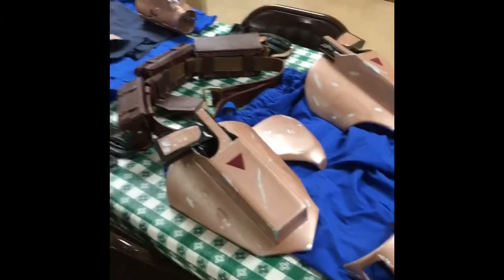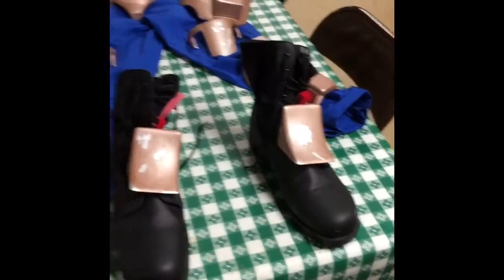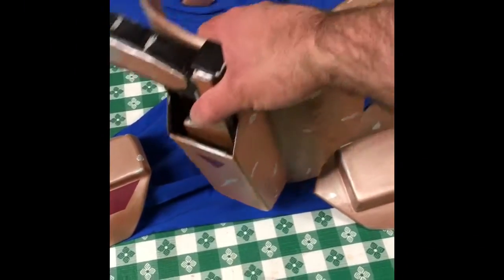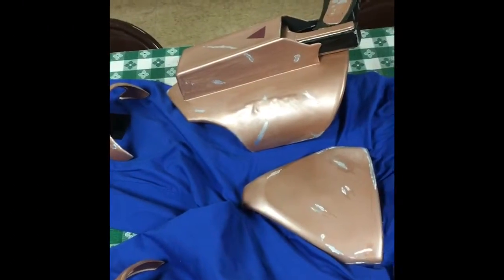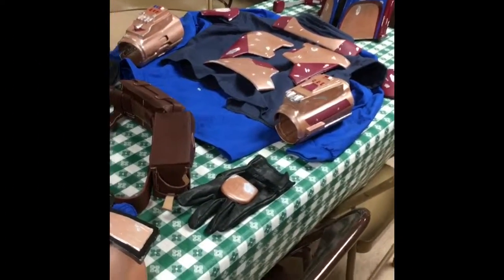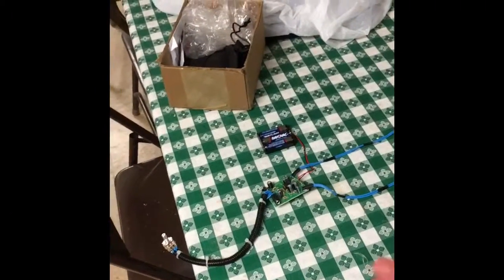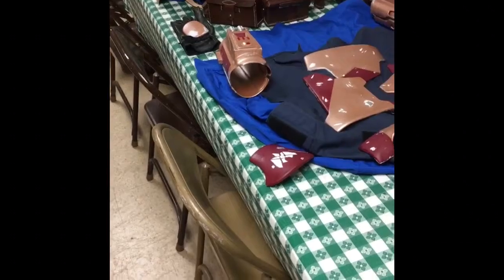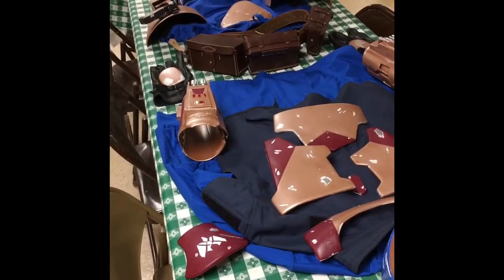Mandalorian Armor Kit Build - Update 2 of 2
A video series about making Mandalorian Armor. Moving on to the armor now, I'll be building and explaining step by step as I try making it based on my own style and preference. If you're interested in making some armor, I hope this video helps.

For this run, I figured it was time do a recap of everything that has been happening and strategize for what's coming up. Unlike most of my videos, I had to do this one in 2 parts.

A big thanks to The Mandalorian Arsenal and to David White for molding this armor kit for me. I highly recommend checking out what he has and what he's got planned right

The video was created on my IPhone using some effects from IMovie.